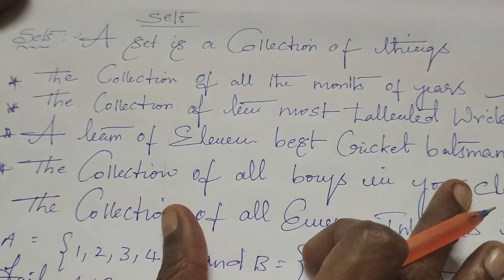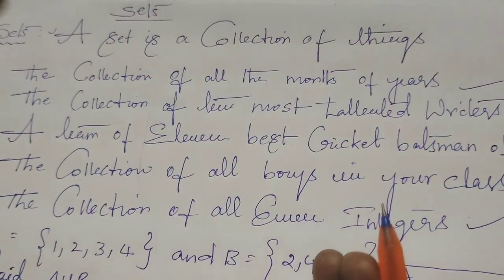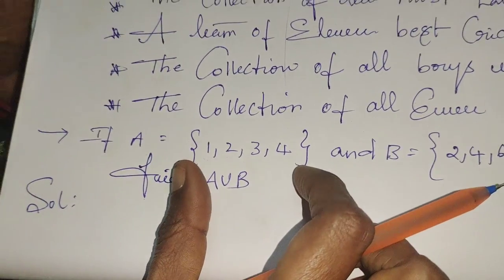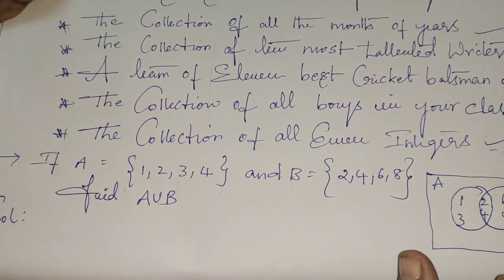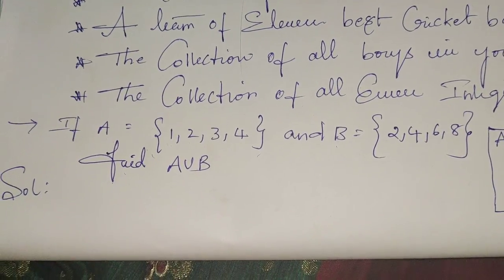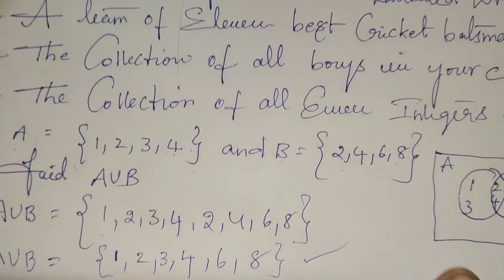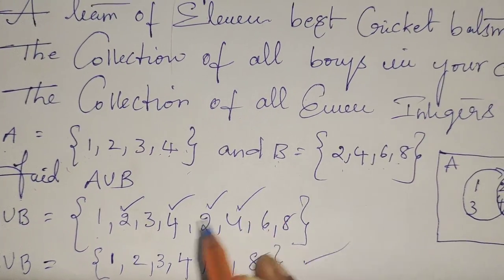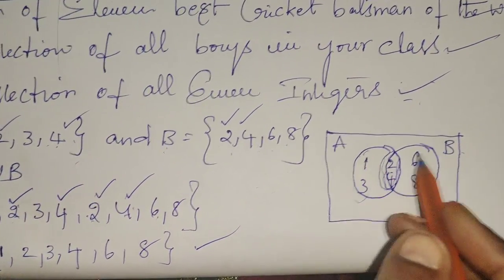Definition of a set